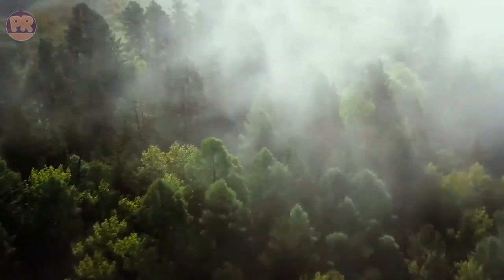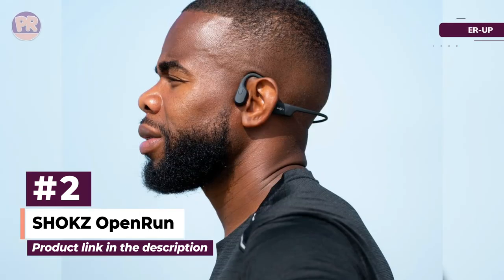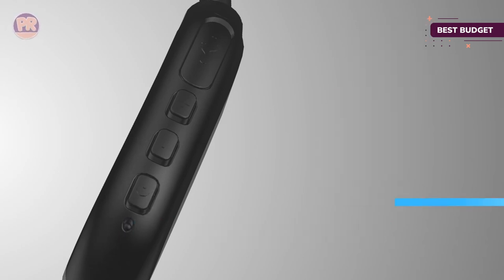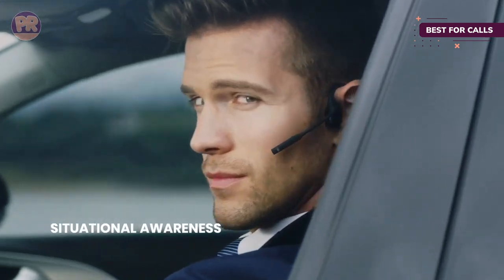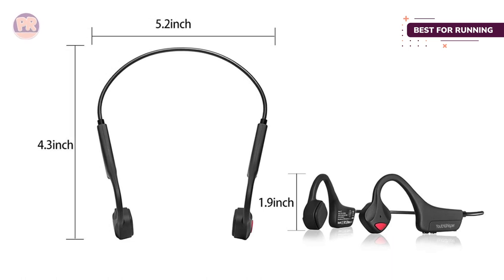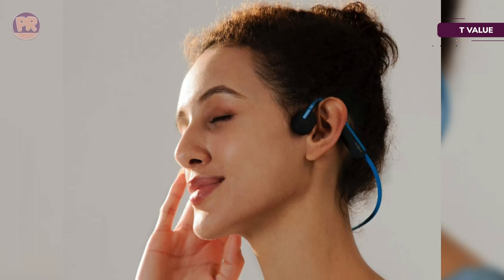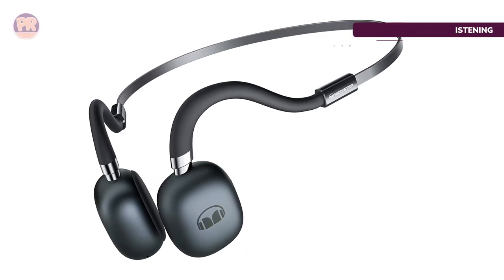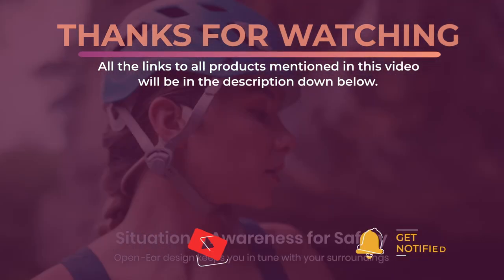Top 10 Best Bone Conduction Headphones in 2023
Choosing the best bone conduction headphones can be hard, especially with so many options available in the market, and you may get puzzled and confused about which bone conduction headphones is best for your needs. Well, in this video, we have compiled a list of the top-rated bone conduction headphones available in the market today. We considered many factors including features, quality, and value, to narrow down our final picks for the top 10 best bone conduction headphones available now.

👇 Links to the Best Bone Conduction Headphones We Mentioned in This Video:
#1.  SHOKZ OpenRun Pro
#2.  SHOKZ OpenRun
#3.  Tayogo S2
#4.  SHOKZ OpenComm
#5.  SHOKZ OpenSwim
#6.  YouthWhisper Lite
#7.  SHOKZ OpenMove
#8.  Monster Open Ear Bone Conduction Headphones
#9.  Erssimo H18 Pro
#10.  Mojawa Mojo1

Chapters:
00:00 - Introduction
00:38 - Best Bone Conduction Headphones Overall
02:10 - Runner-Up
03:39 - Best Budget Bone Conduction Headphones
05:05 - Best Bone Conduction Headphones for Calls
06:54 - Best Bone Conduction Headphones for Swimming
08:12 - Best Bone Conduction Headphones for Running
09:34 - Best Value
10:36 - Best for Gaming & Music Listening
12:28 - Best Bone Conduction Headphones for Kids
13:59 - Honorable Mention

We made this list based on hours of research and analyzing the opinions and criticisms of users and expert reviews, we were able to obtain a clearer vision of the best bone conduction headphones in the market. We have listed them based in terms of quality, price, features, and more.

I hope you liked this video, and this information and options have helped you to know and select the right bone conduction headphones for your needs.